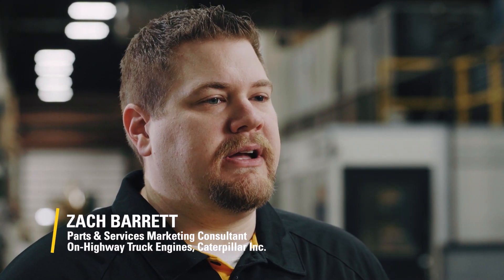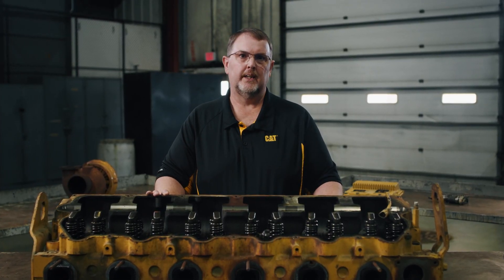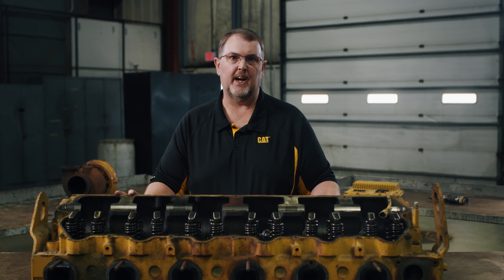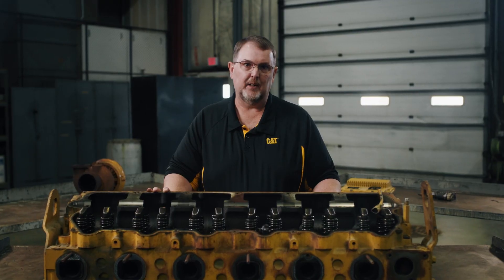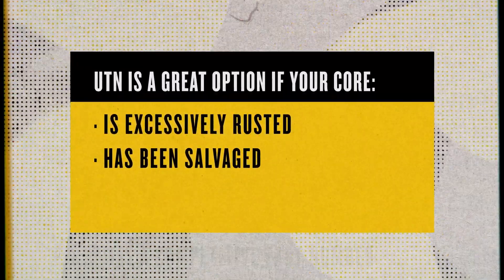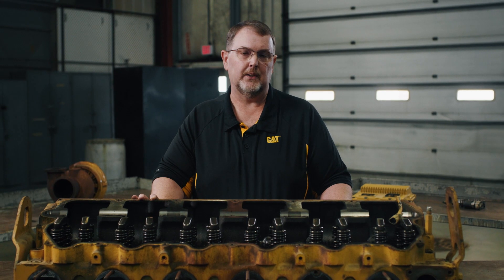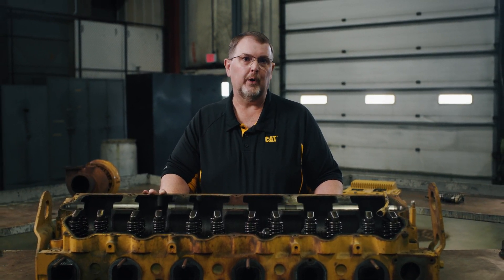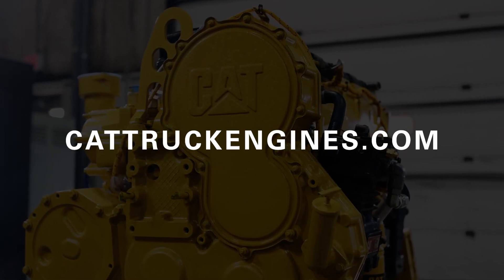Busting Cylinder Head Myths | Myth Buster Minutes | Cat® On-Highway Truck Engines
Considering Cat® Reman cylinder heads? Watch as our Cat Reman expert Allen busts some myths about these parts. He explains the core criteria that determines the type of credit available to you. After all, we’re dedicated to bringing your core back to life and offering you remanufactured parts that support your business with like new performance.